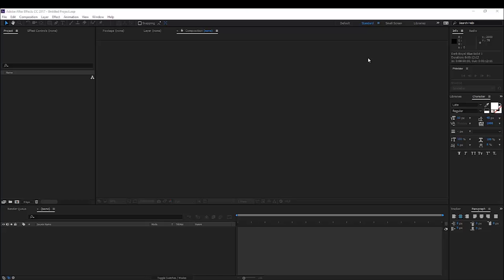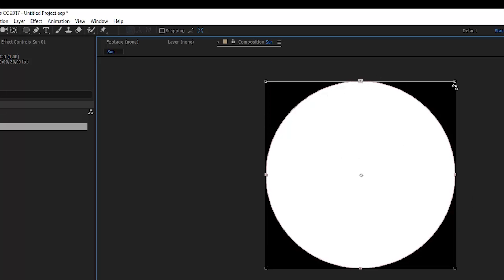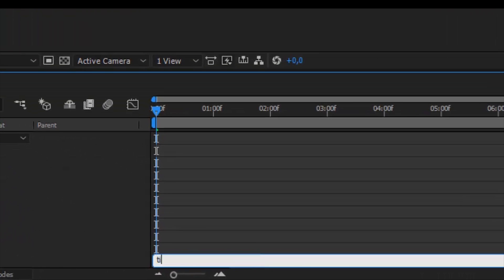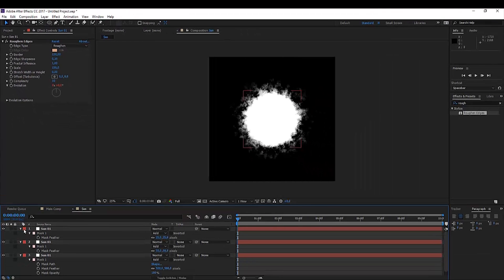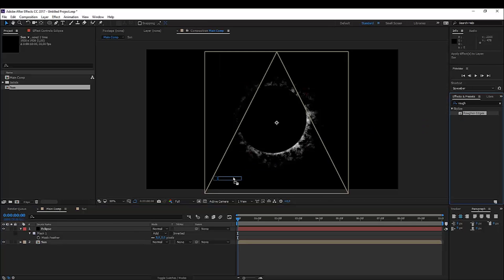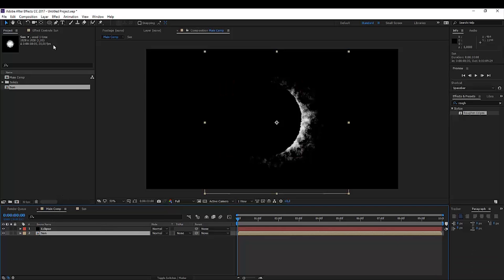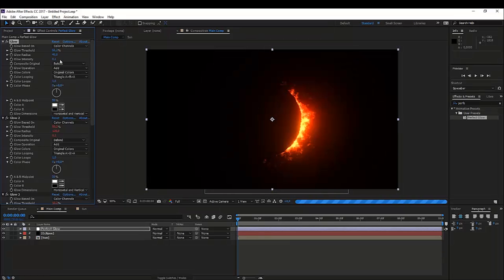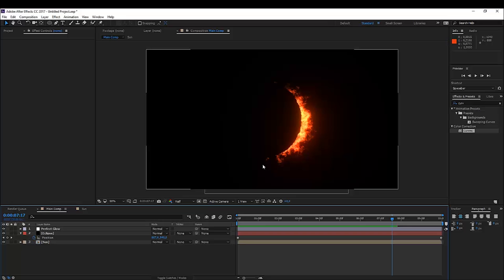How To Create an Amazing Solar Eclipse in After Effects (Tutorial)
Learn how to create an epic solar eclipse in Adobe After Effects CC 2017! (also possible in older versions)

Host & Creator
Ignace Aleya